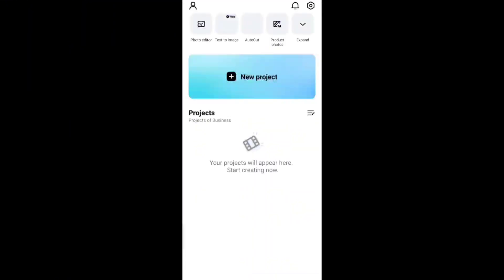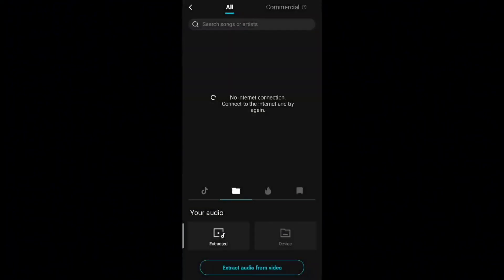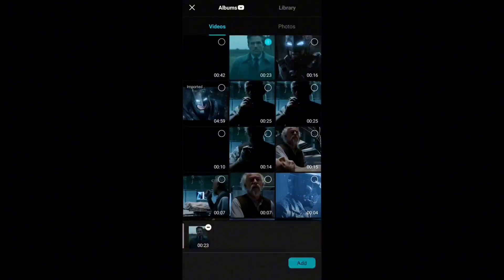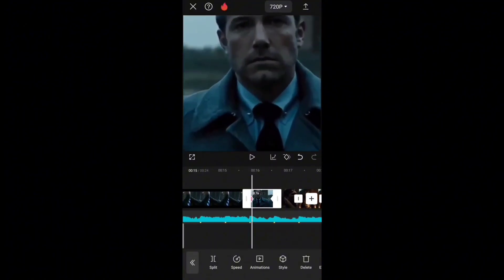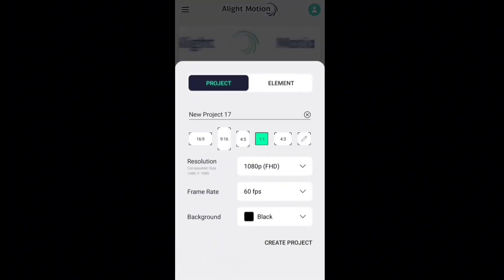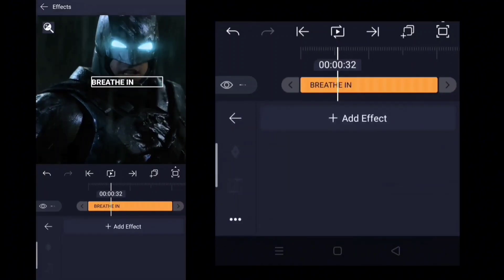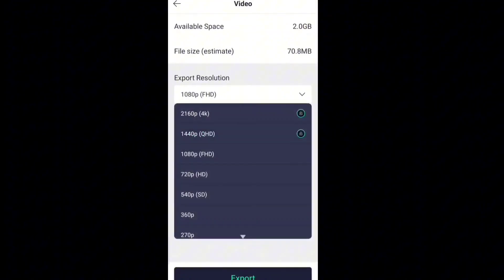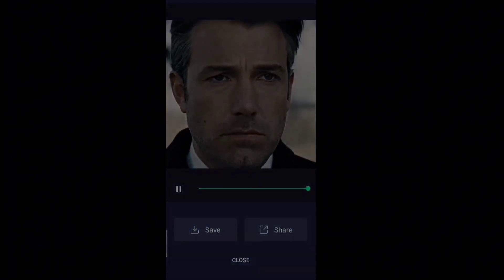How to Make Edits On Mobile | Basic To Advance Editing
how to make Edits on mobile by using Capcut & Alight motion

software i used - Alight motion & Capcut
Related questions:

Related questions-
Tiktok edits
how to make edits like yaniksksks
how to make tiktok edits
how to make edits on mobile
video editing Alight motion
how to edit on alight motion
video editing Psychox
capcut short video editing